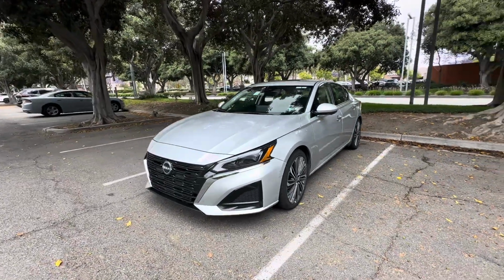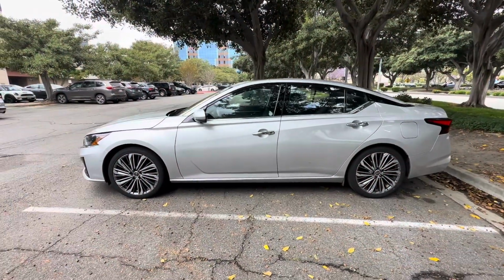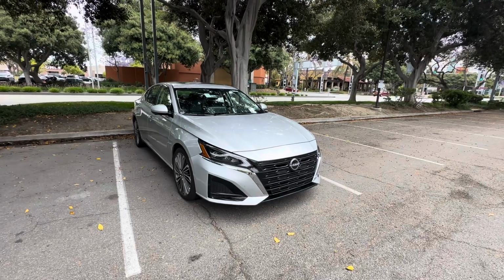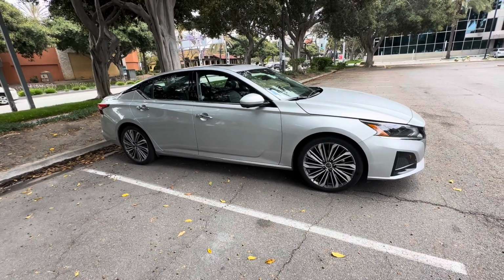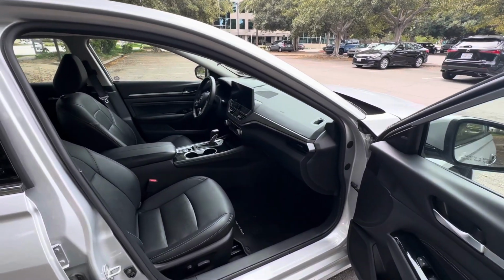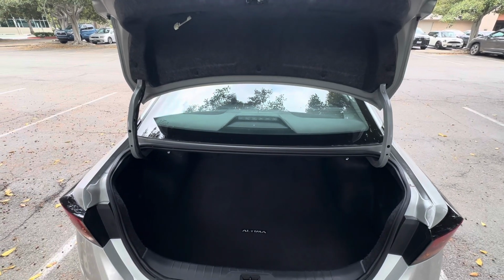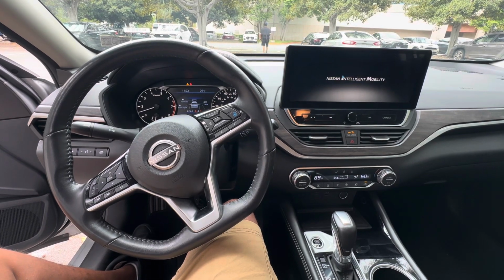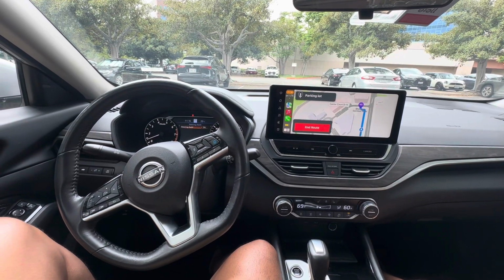2024 Nissan Altima Overview